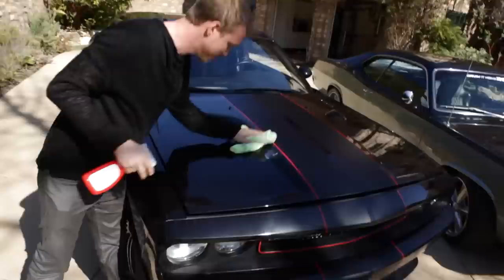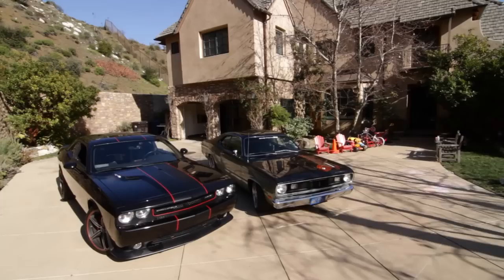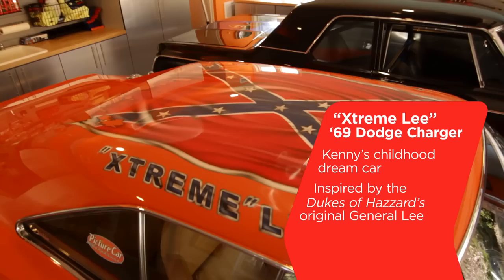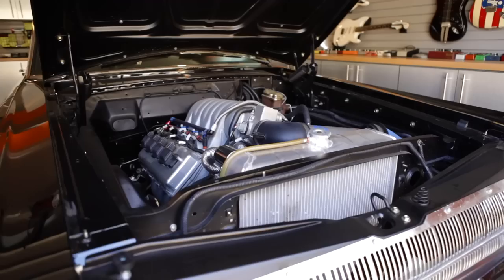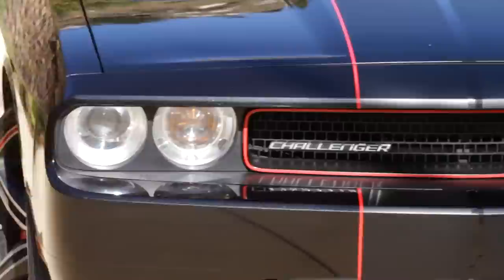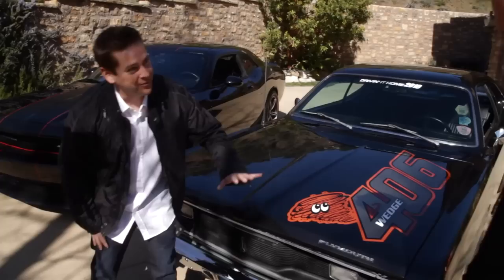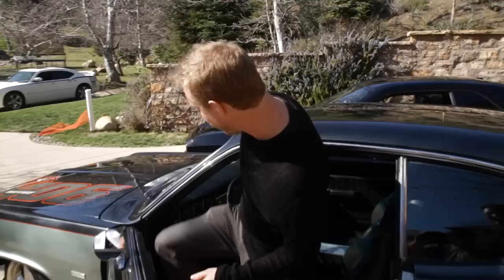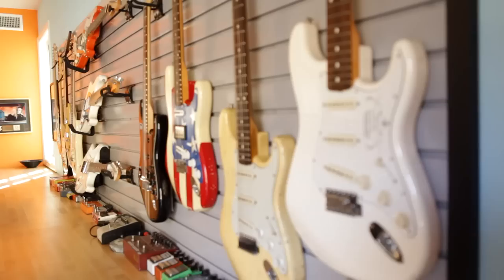Musician Kenny Wayne Shepherd's Garage - GQ's Car Collectors - Los Angeles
Blues rock musician, singer, and songwriter Kenny Wayne Shepherd shows off his all American fast cars, a cool collection of vintage, new, and custom.  Even when Kenny's not on tour, he's still on the road&#13;

Starring: Kenny Wayne Shepherd and Matt D'Andria